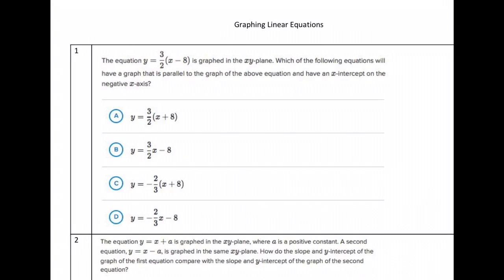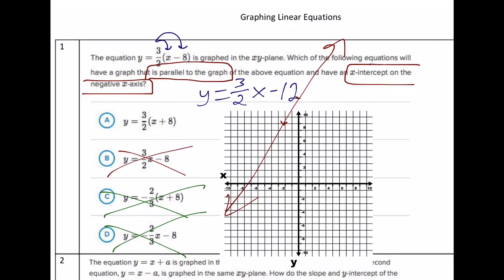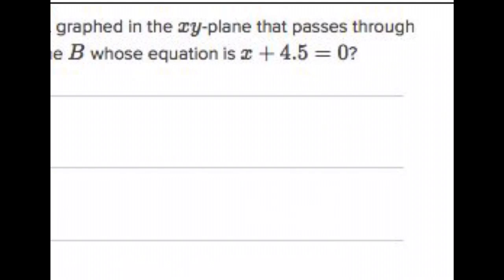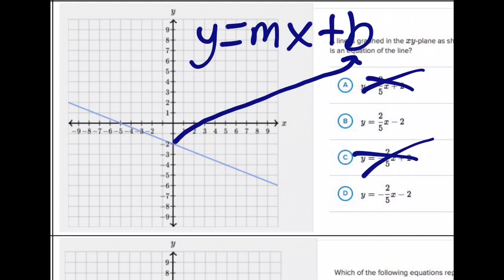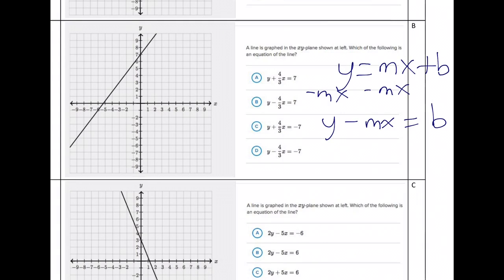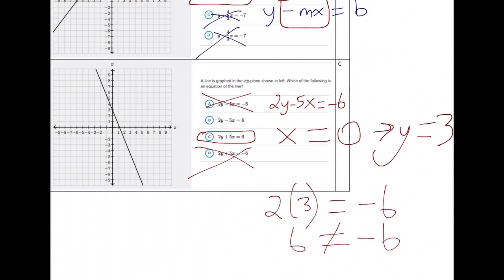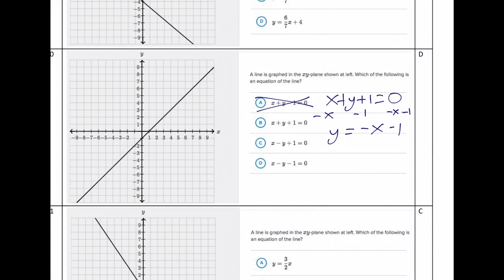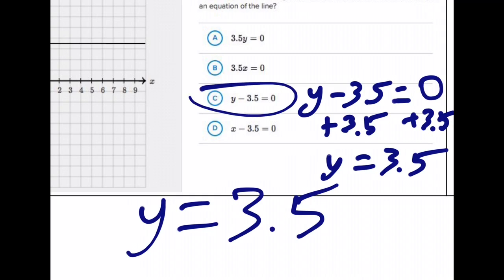Graphing Linear Equations